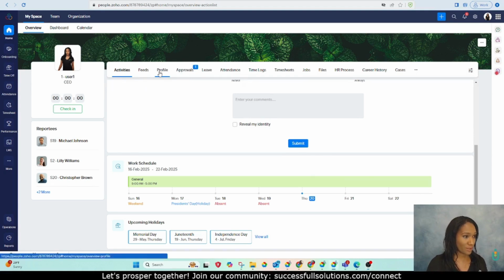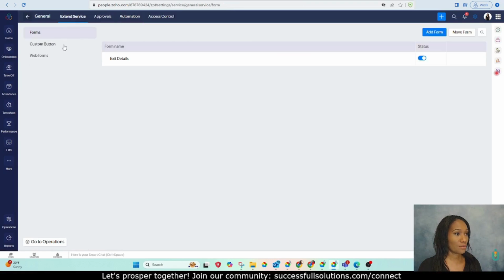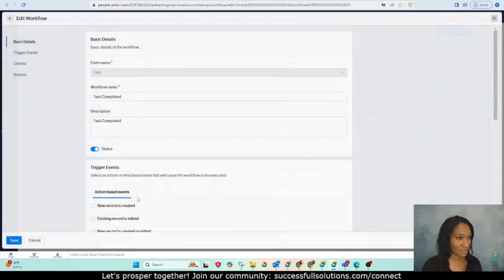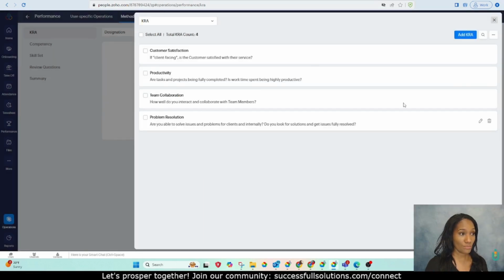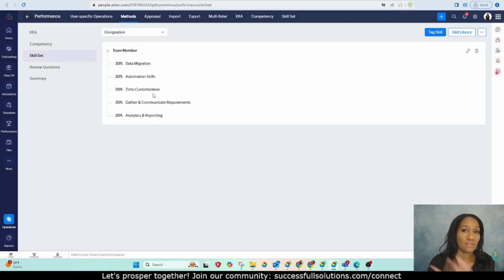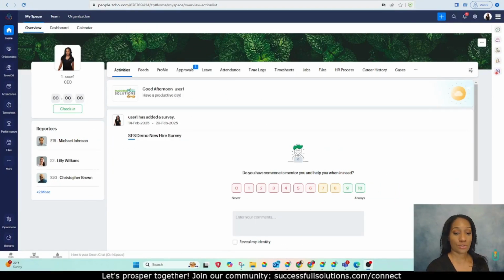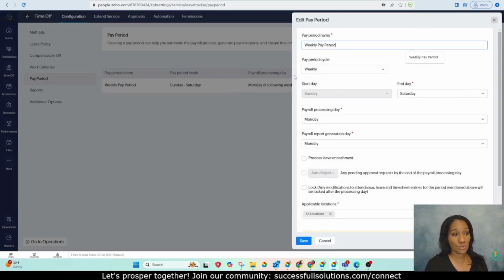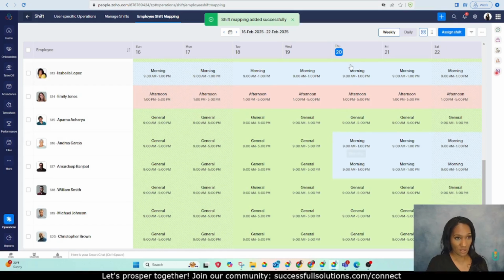How to Set Up Zoho People 5.0 | Zoho HR App Demo & Tutorial pt. 2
How to Set Up Zoho People 5.0 | Zoho HR App Demo & Tutorial

Looking to set up Zoho People 5.0 for your business? In this step-by-step Zoho People 5.0 tutorial, we’ll walk you through a brief setup process. Whether you’re a small business owner, a Zoho user, or someone looking for Zoho People 5.0 help, this guide will ensure you get the most out of the latest version of Zoho’s HR app.

In this Zoho People 5.0 demo, you’ll learn how to access the basic settings. This video is perfect for those searching for a Zoho People tutorial, Zoho People demo, or even a Zoho People 5.0 webinar to better understand the platform’s capabilities.

If you're wondering how to set up Zoho People, this video covers enough to get you started. Check our events page often for the Zoho People 5.0 workshop so that you can also learn how to automate your HR processes with ease!